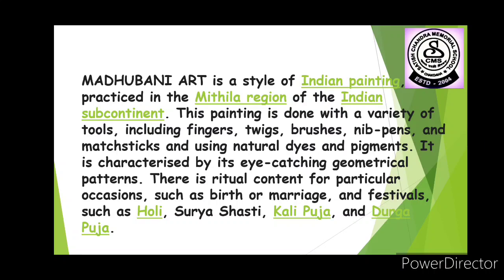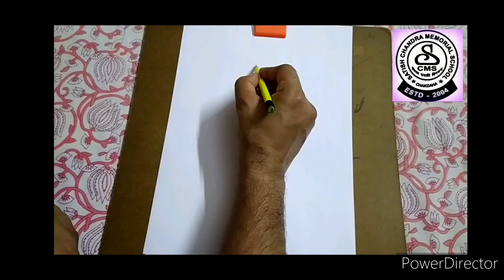ART & WORK EDUCATION, MADHUBANI ART